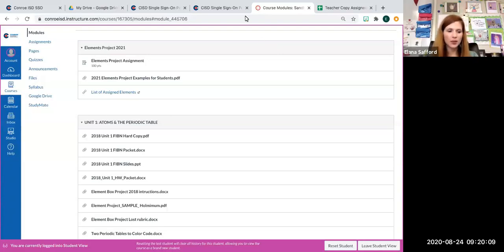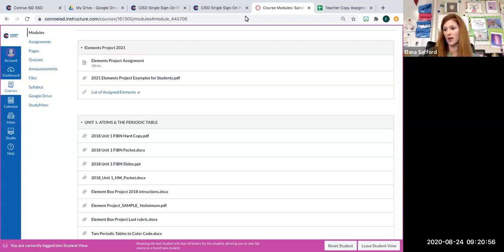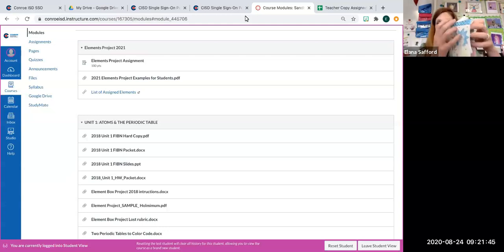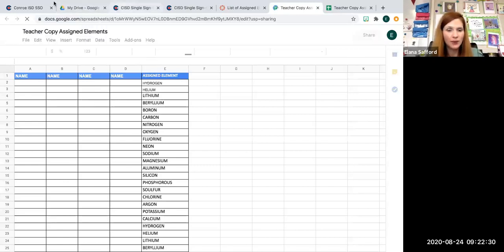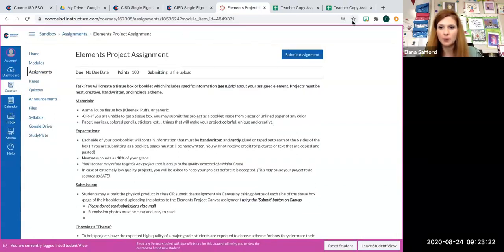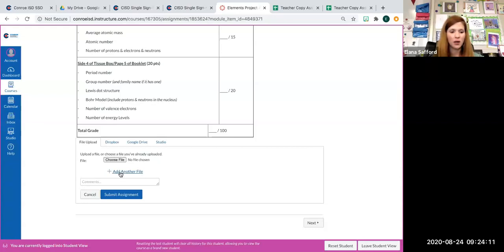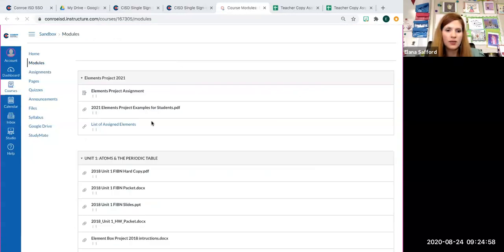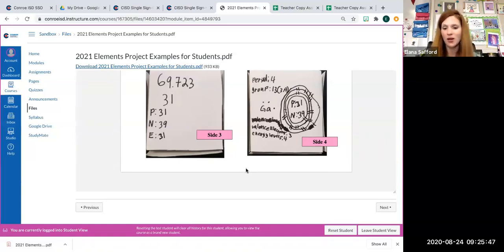Elements Project How to Submit